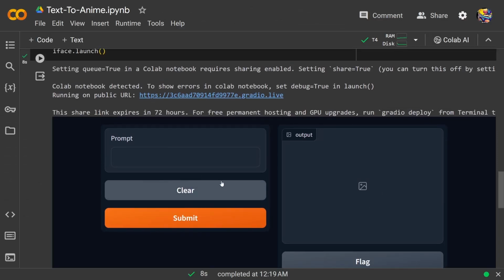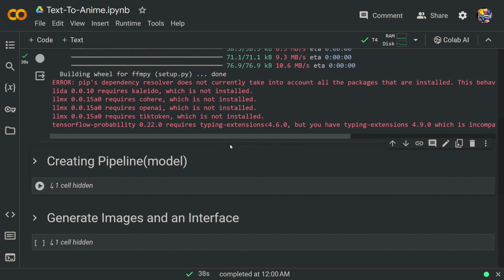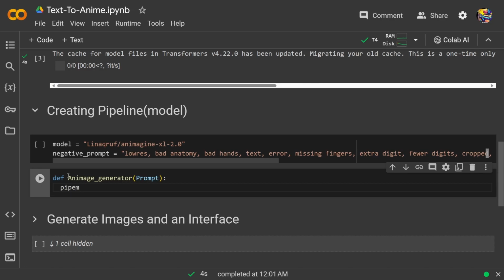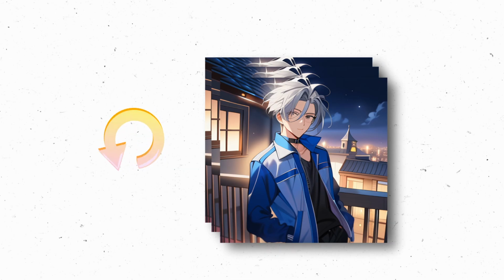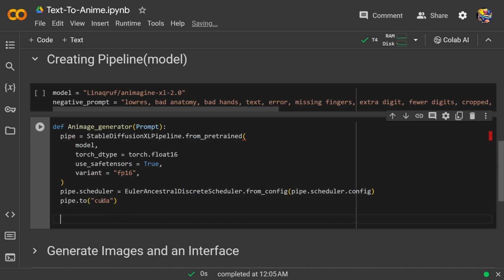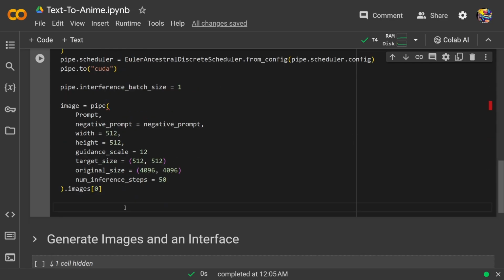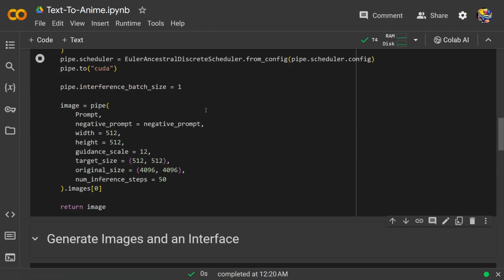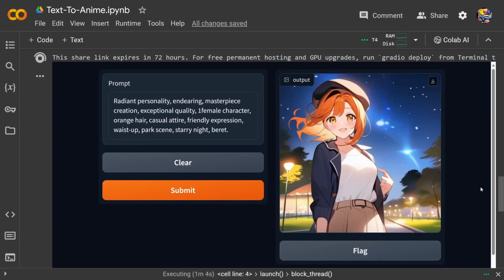Learn How To Build a Text-To -ANIME AI With Machine Learning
🌟 Immerse yourself in the enchanting world of machine learning as we guide you through building your very own Text-to-ANIME AI! 🚀 Join us on this creative journey where we explore the magic of transforming text into anime-inspired images using cutting-edge machine learning techniques.

📝✨ Dive into the GitHub repository to access the code and resources for this project :-

What's Inside:
🛠️ Walk through the code, understand the architecture, and witness the AI in action. Unleash your creativity and bring your text to life as captivating anime-style images!